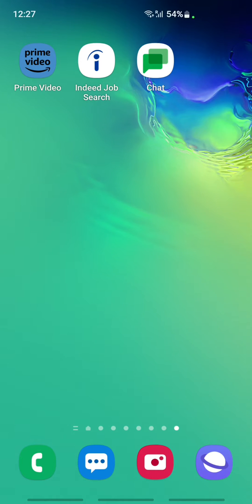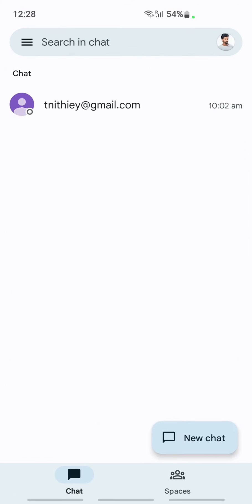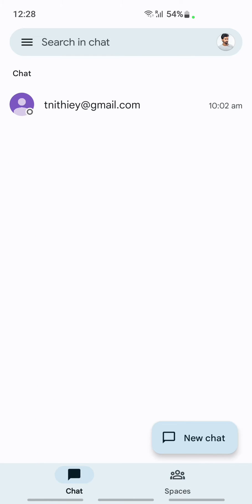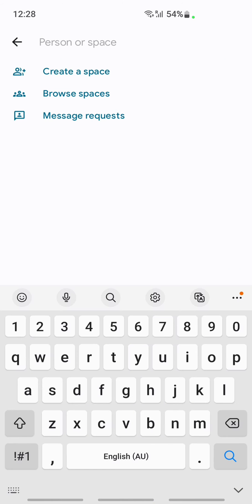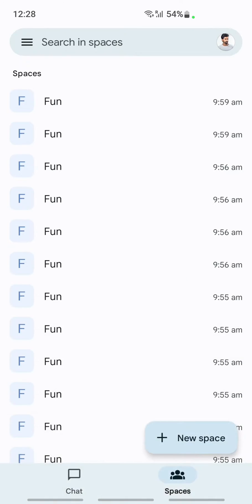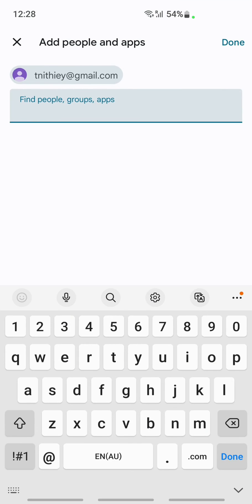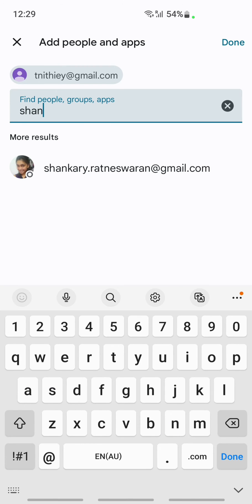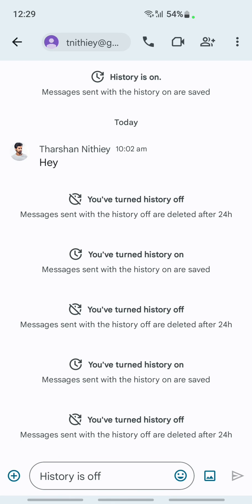How to Add Someone on Google chat (EASY)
How to Add Someone on Google chat. In this video on How to Add Someone on Google chat, we're going to show you how to add a friend on Google chat.

After watching this video, you'll be able to add anyone on Google chat with ease!
How to Add Someone on Google chat